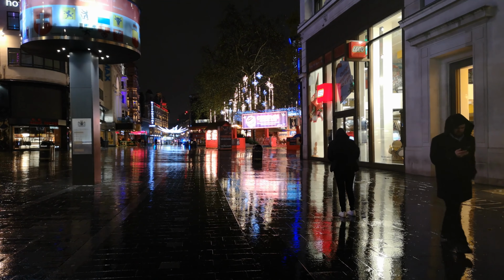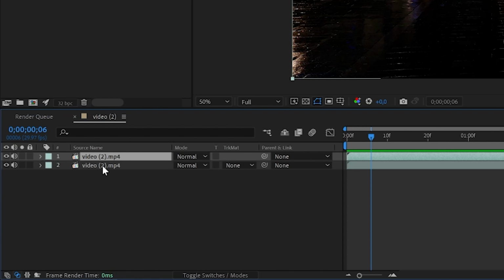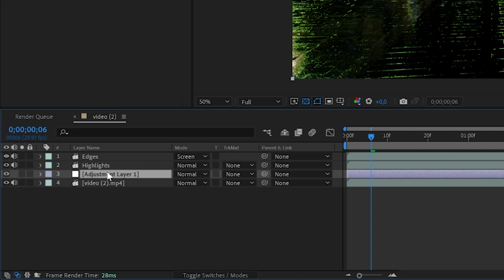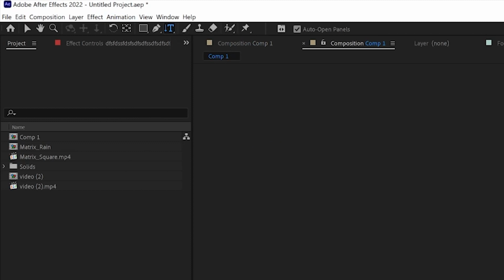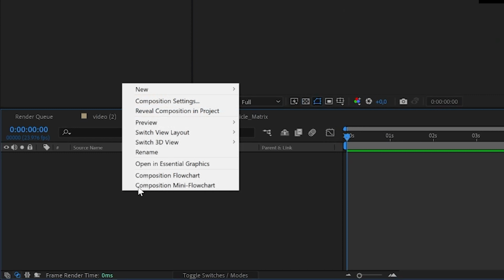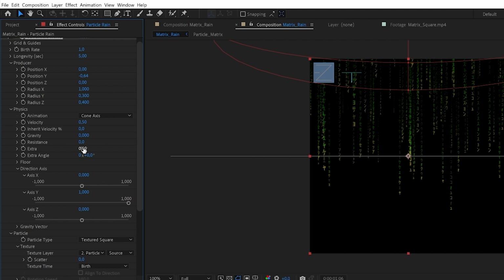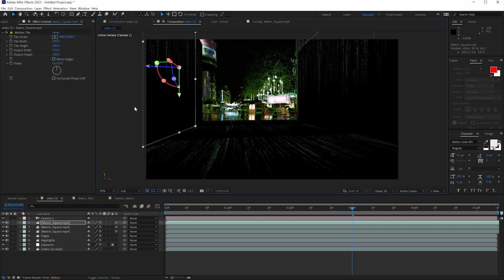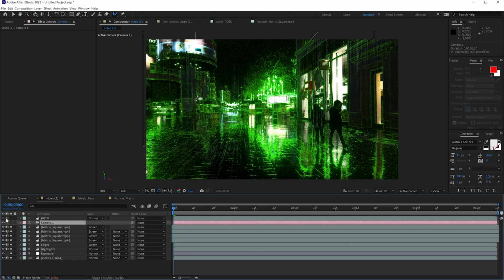Advanced 'The Matrix' Scan Effect in After Effects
In this video, I'm going to show you exactly how you can create an advanced Matrix scan effect in Adobe After Effects, no plug-ins needed.

Chapters:
00:00 - Intro
00:41 - Tutorial Start
16:30 - Final Result